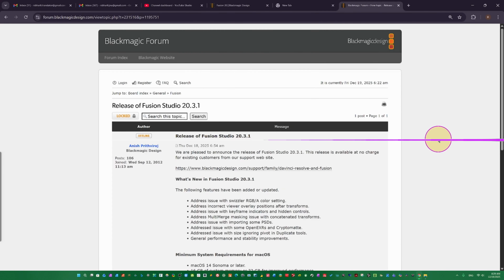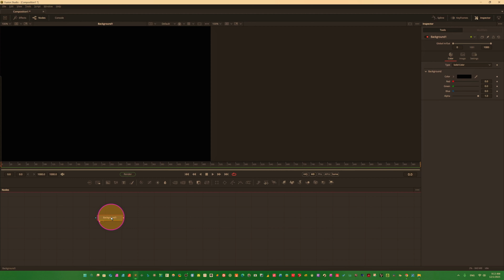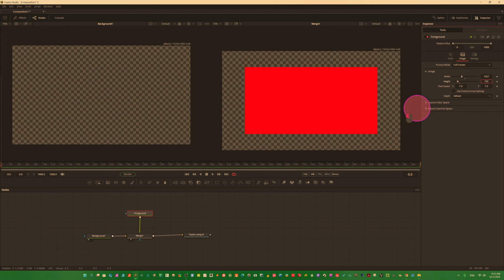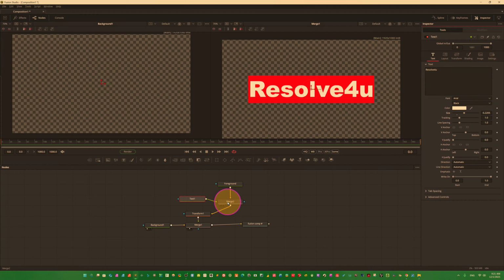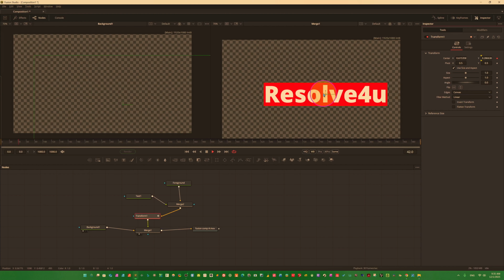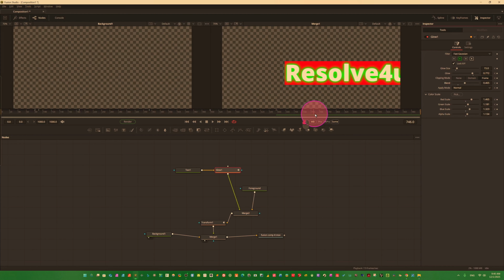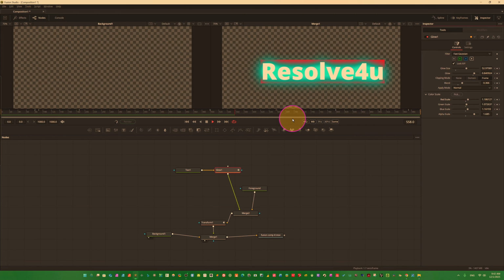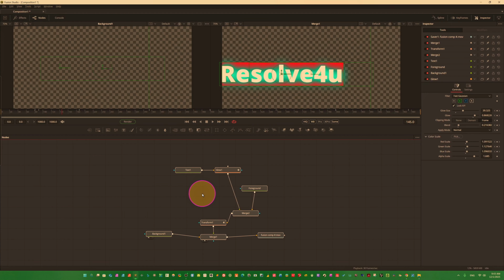Fusion Studio 20.3.1 Update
🚀 Fusion Studio 20.3.1 Update is here!
In this video, we break down everything new in the latest Fusion Studio 20.3.1 release — including important bug fixes, performance improvements, and stability updates for motion graphics, VFX, and compositing workflows.

🎬 What you’ll learn in this video:

What’s new in Fusion Studio 20.3.1

Key bug fixes and stability improvements

Performance optimizations for smoother compositing

Why this update matters for Fusion users

Whether you’re a motion designer, VFX artist, or compositor, this update helps improve reliability and workflow efficiency in Fusion Studio.

🔍 Chapters:
00:00 Intro
00:30 What’s New in Fusion Studio 20.3.1
02:10 Bug Fixes & Stability
03:30 Performance Improvements
04:30 Final Thoughts

🏷️ Tags / Keywords:
Fusion Studio 20.3.1, Fusion Studio update, Blackmagic Fusion, Fusion Studio latest update, Fusion VFX, Fusion compositing, Fusion bug fixes, Fusion performance update